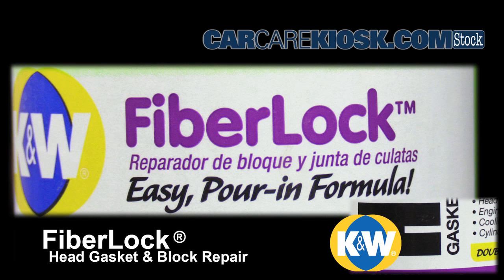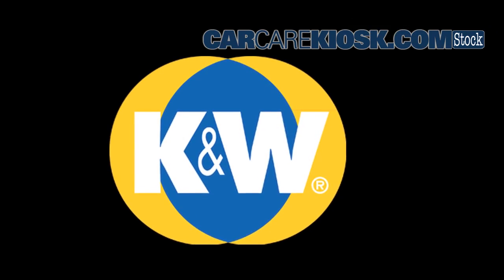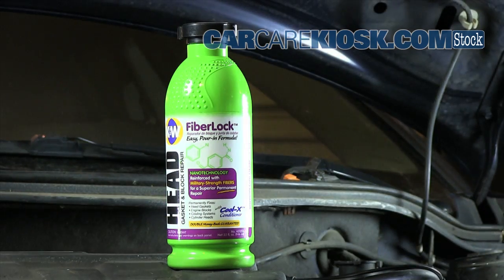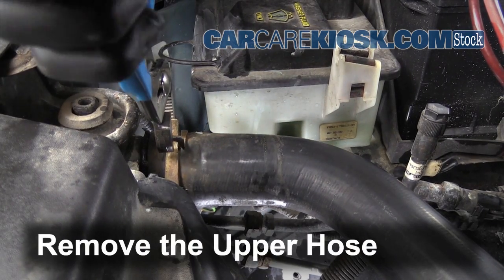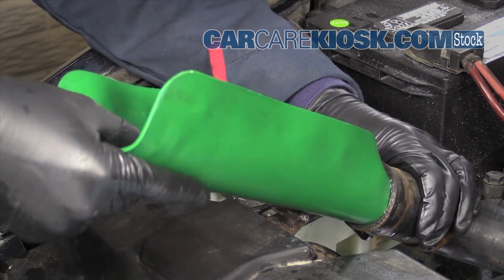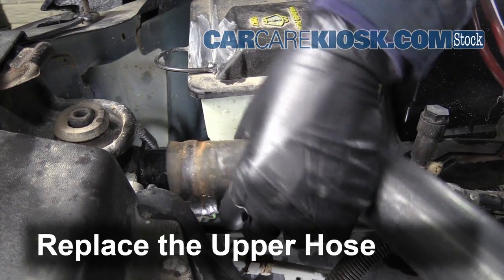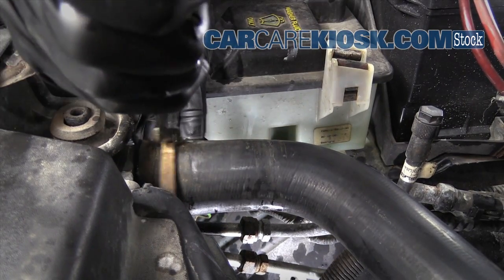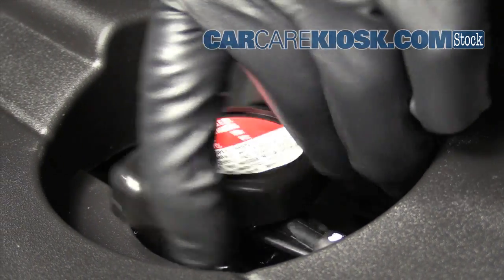K&W FIBERLOCK Product Demo & Animation, Car Care Kiosk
AS SEEN ON CARCAREKIOSK.COM K&W FiberLock® Head Gasket & Block Repair is an easy-to-use, permanent repair solution that is compatible with all types of antifreeze, just pour & go!
Fiberlock is a permanent sealant solution with a liquid glass base.  Is designed as a long-term solution for a coolant leak.  Lesser products are semi-permanent and only designed as short term fixes.  They can also cost more down the road.  If your vehicle has a traditional cooling system with the radiator cap, you can add the sealant directly to the radiator.  Otherwise add the sealant directly to the radiator hose.  Like we show here.  Use a funnel to help avoid unnecessary waste and prevent spills.  A half bottle of fiber lock treats up to 10 quarts of engine coolant.  The Fiberlock travels through the cooling system until it reaches a crack.  The fibers then fill the crack and form a web like weave for strength.  As air in the cooling system passes over the patch, the sodium silicate within the Fiberlock hardens to create a permanent seal.  Since the cooling system is pressurized the seal will typically get pushed deeper into place.  As this happens, additional Fiberlock is pressed in to strengthen the seal and provide additional durability.  Replace the upper radiator hose; make sure the hose is attached securely.  If you added the Fiberlock directly to the radiator, be sure to replace the radiator cap.